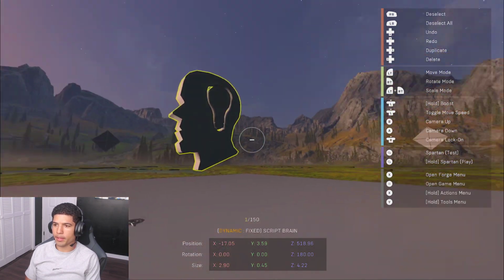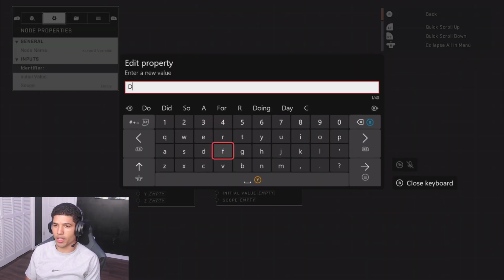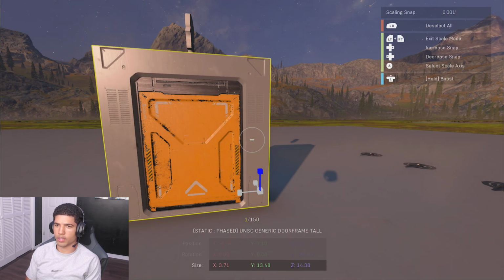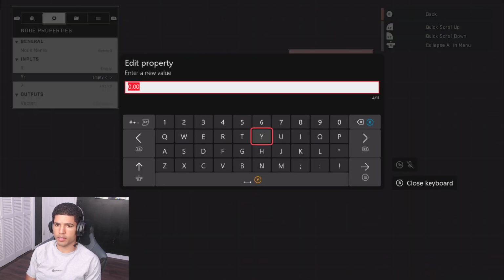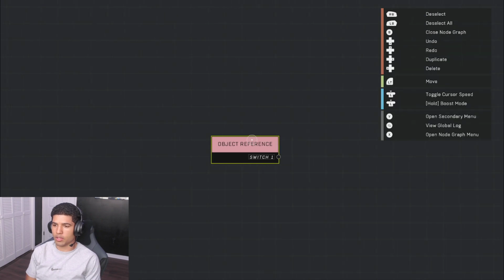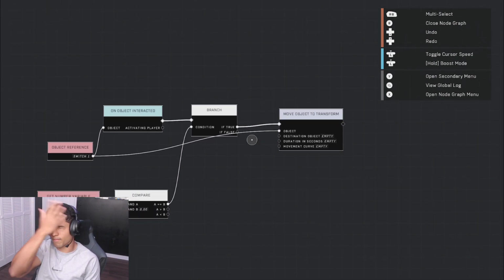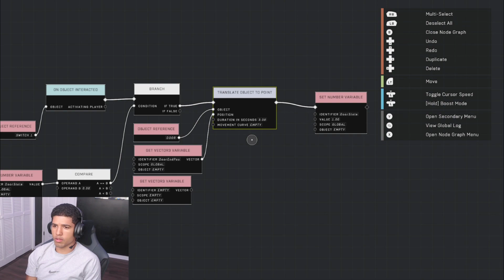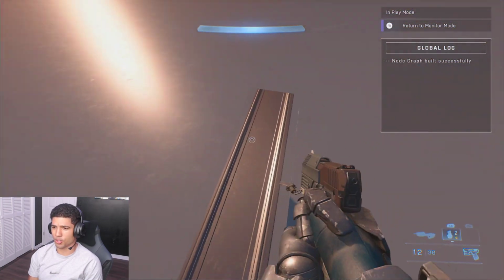How to Make a Working Door (Halo Infinite Forge)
Welcome back DuvalArmy and today I wanted to help people just starting out with forge make a working door that can open and close! Please let me know if this is helpful and what other ideas you want to see/learn!